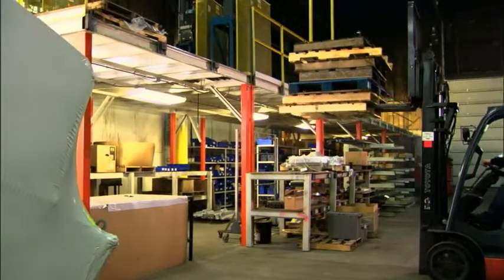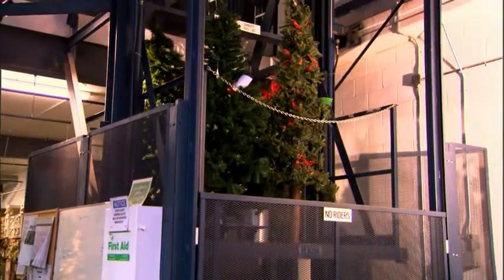PFlow Industries 21 Series Hydraulic Vertical Lift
The 21 Series vertical reciprocating conveyor (VRC) from PFlow Industries is a two-post hydraulic lift that can handle loads of up to 6,000 pounds, based on the carriage size.
With a standard carriage size of up to 12’ wide by 10’ long, the 21 Series VRC easily conveys a wide variety of materials, including materials on pallets. The carriage remains level regardless of load placement, and is lifted and lowered by chain over sprockets. The chain-over-sprocket design offers a level carriage regardless of load placement.
The 21 Series VRC has a vertical rise of 22’ and can be used indoors or outdoors to move materials up to two levels.
The chain-over-sprocket design offers a level carriage regardless of load placement.

Learn more about the PFlow's 21 Series Hydraulic Vertical Lift

Read how Tyson Foods uses a 21 Series vertical lift to increase material handling efficiency: